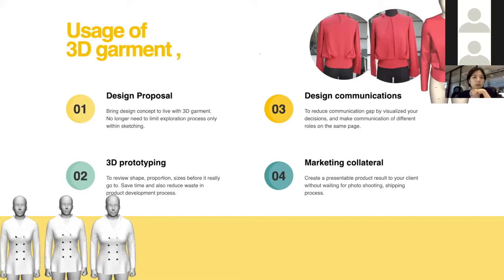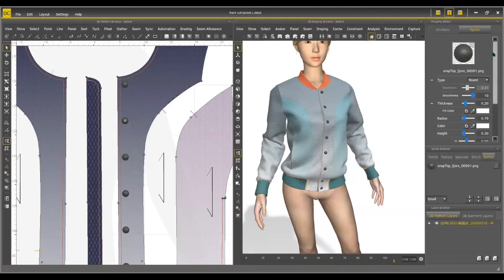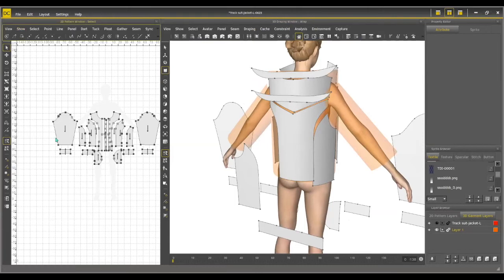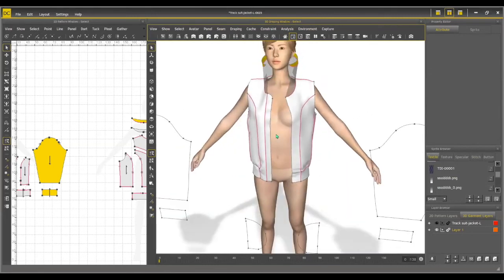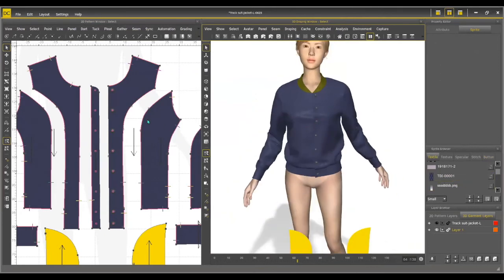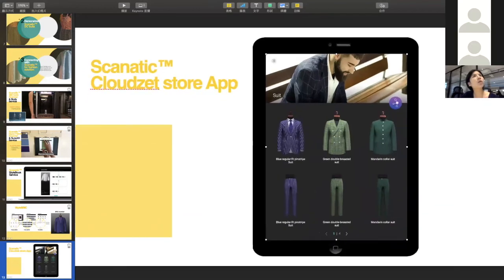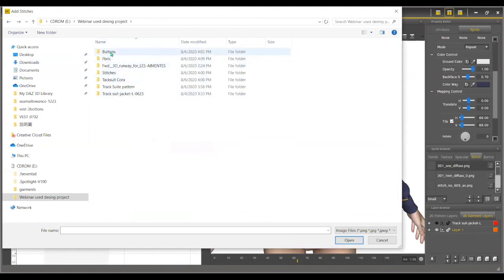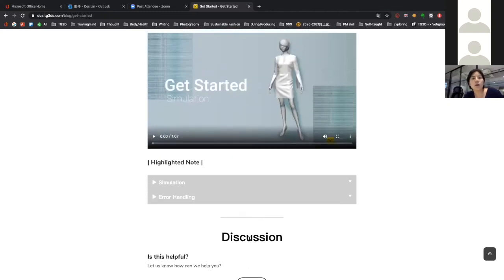3D Fashion Design with Scanatic™ DC Suite | TG3D Studio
In this webinar, we will cover the basic introduction of Scanatic™ DC Suite and how it can help streamline new product introduction turn-around-time and facilitate collaborations amongst brands and suppliers.  Also, you will learn the synergistic values the Scanatic™ DC Suite can bring you when used with the other Scanatic™ for Fashion solutions (Body Scanner, StyleBook, Nuno3D Services…etc).

In this webinar, you will learn:
03:16 Understanding fashion design in 3D
06:30 Navigating the Scanatic™ DC Suite’s User Interface from drafting the patterns to simulation
39:31 Connecting with other Scantic™ for Fashion solution modules
46:54 Case study: 3D design showcase with Scanatic™ DC Suite
51:34 Q&A Session

20200806 Presented by Cos Lin, 3D Fashion Designer/ Digital Solution Consultant of TG3D Studio